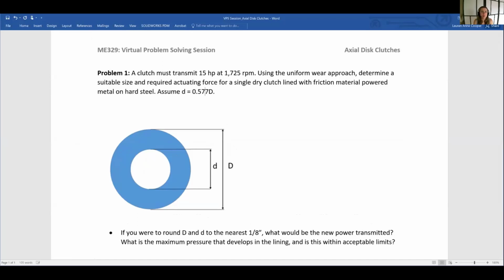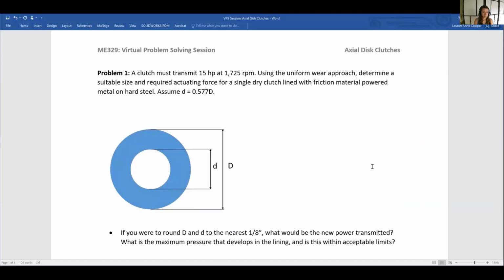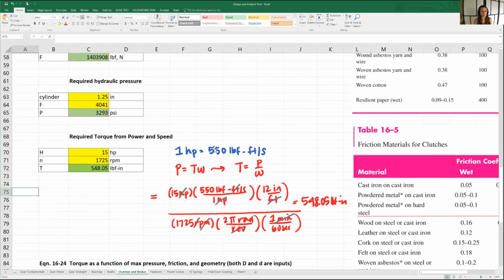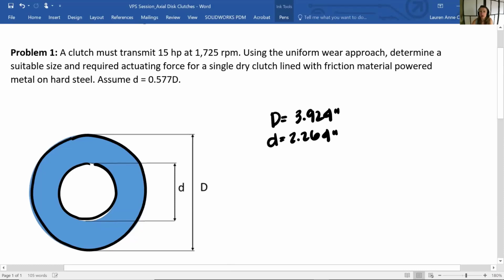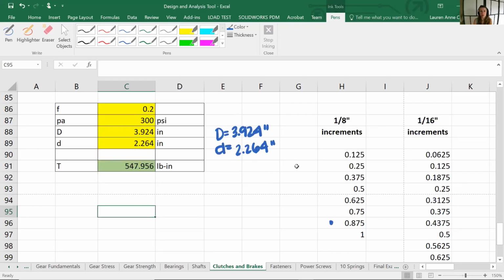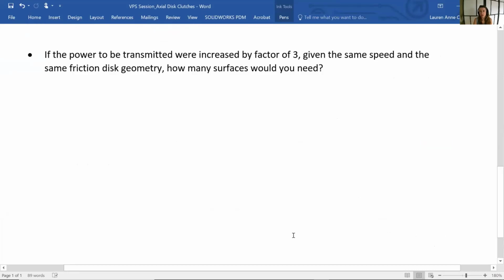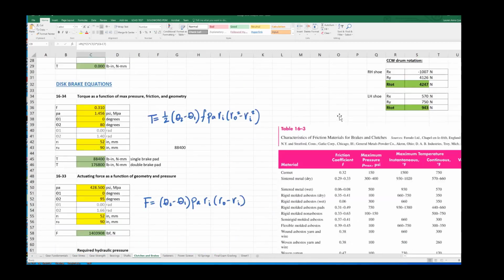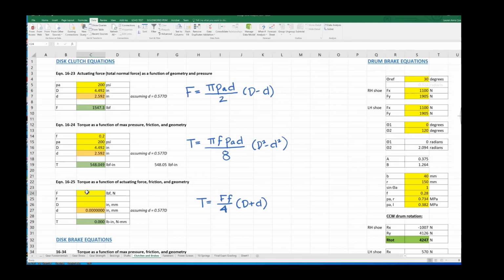Axial Disk Clutches VPS